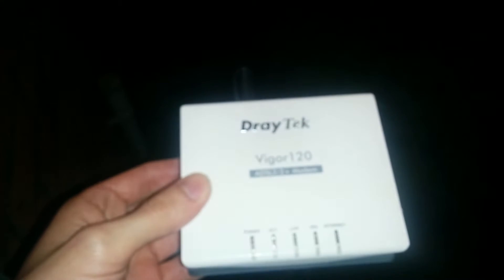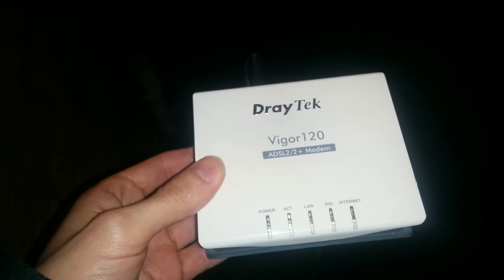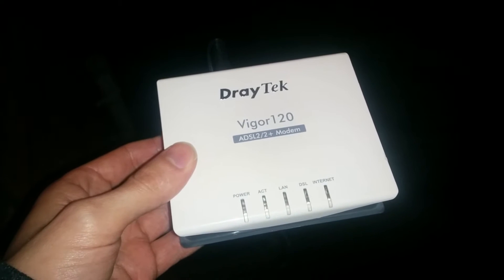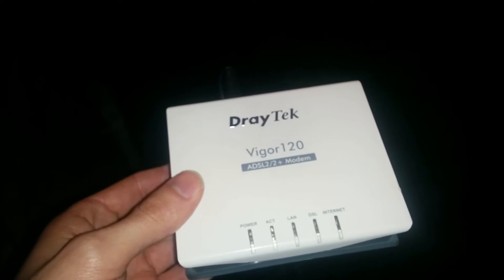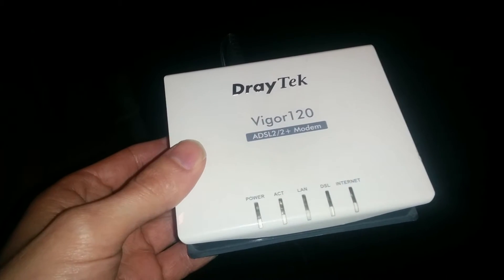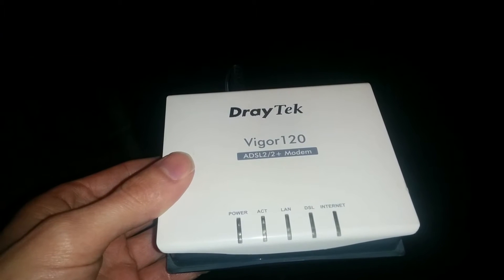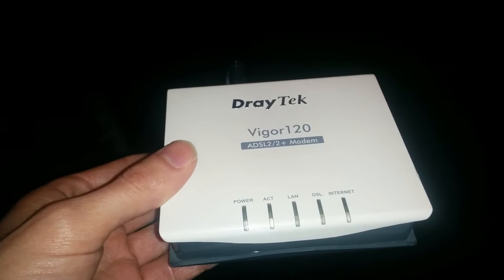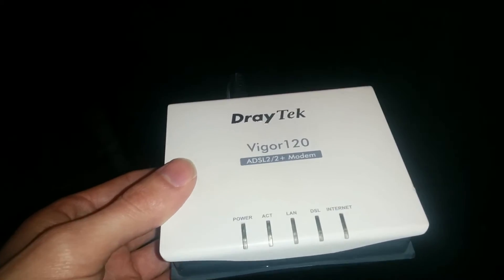How to repair your unreliable or broken Draytek Vigor 120 ADSL modem (Dont buy one of these modems!)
My business bought a load of these Draytek Vigor 120 ADSL 2+ modems for use with my innovative traffic management product.  They were never all that reliable as they seem to always attempt really aggressive line profiles even when there is clear instability, then between 13 monhts and 24 months every single one of them failed.  They would randomly drop the ADSL sync, sometimes they would recover automatically, most of the time they would need multiple reboots to regain service.  Draytek to be fair said I could send them all in for repair, but by this point its clear the device is somehow flawed, at the time this was the latest hardware revision and I had installed the newest firmware.  I replaced all of these with technicolor routers in bridge mode which are still working correctly.  So what to do with the old ones?  This is the best way I have found to fix these devices.